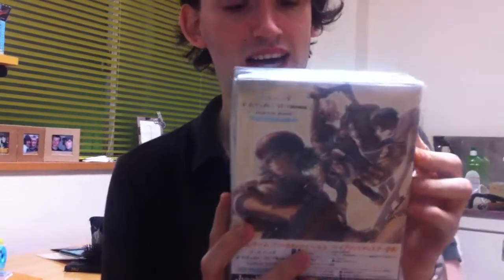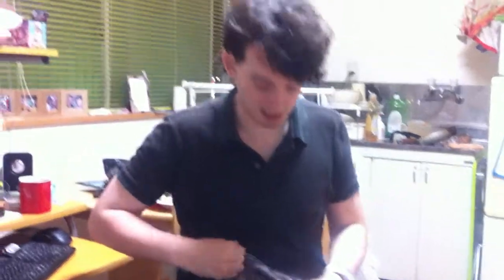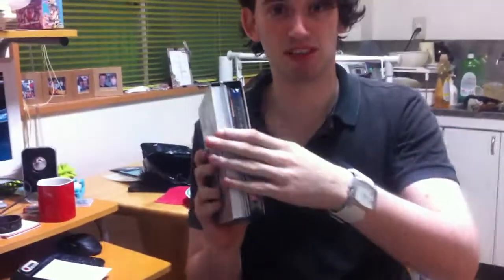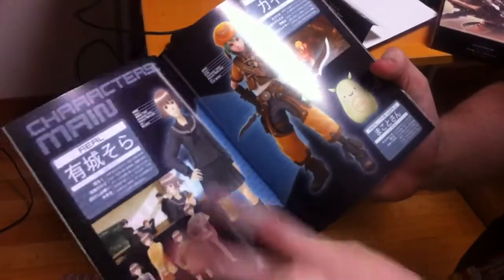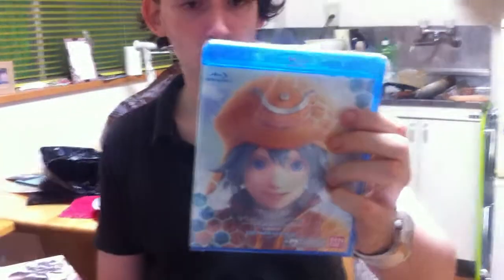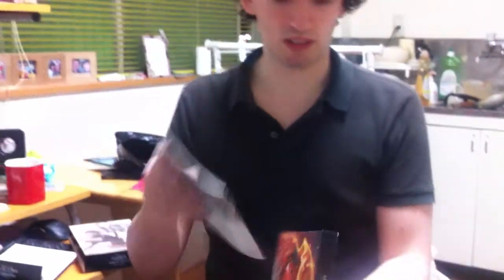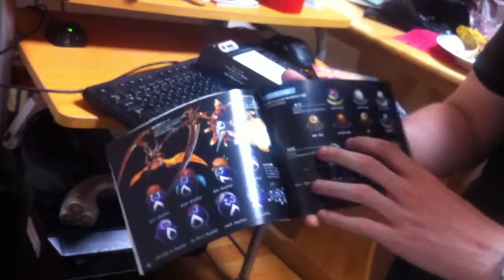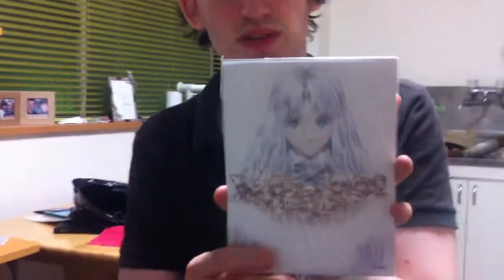.hack//Sekai no Mukou ni + Versus Hybrid Pack The World Edition Unboxing!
Myself unboxing the [The World Edition] of the Hybrid disc of the .hack//Sekai no Mukou ni + Versus Hybrid Disc!